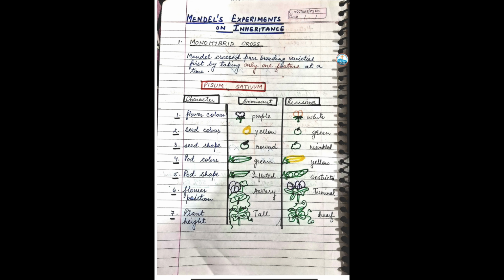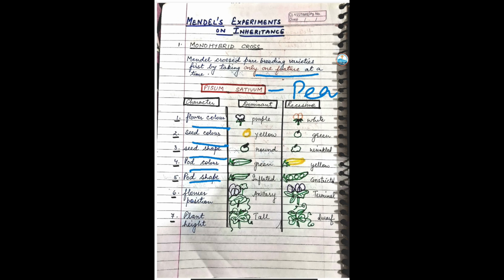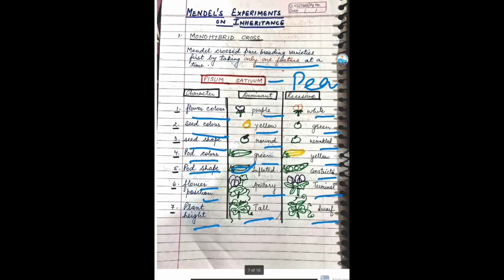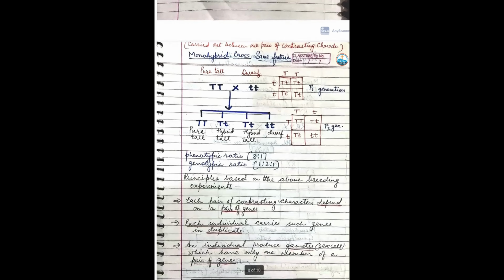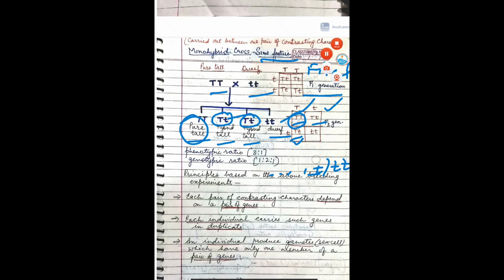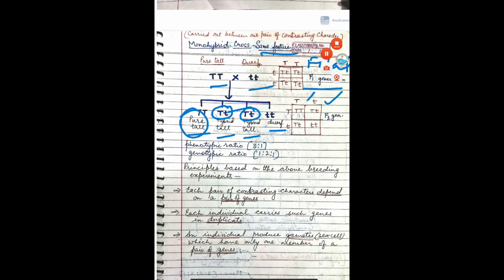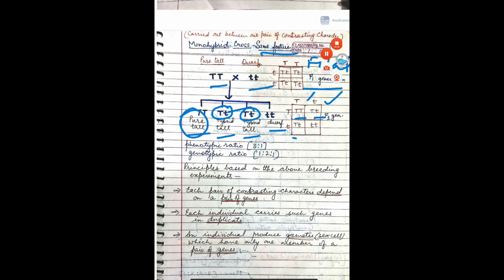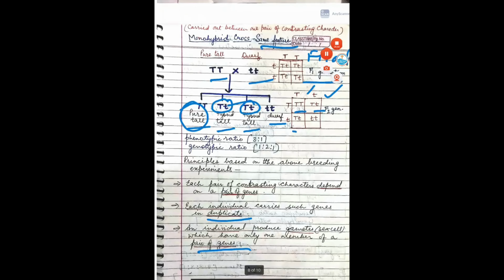Genetics || Part-4 || Science With Sharon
Drift - Kuyani

For doubts make sure you use the comment box and let me know... STAY SAFE KEEP STUDYING